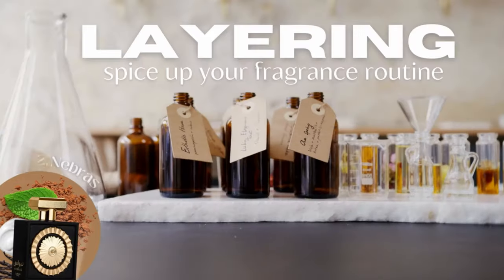1 FRAGRANCE - 20 LAYERING IDEAS - Nebras by Lattafa | Spice Up Your Fragrance Routine & Smell Unique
Welcome back! I'm back with the second episode from the new layering series I'm doing on my channel and today is all about NEBRAS by Lattafa - one of Lattafa's most popular fragrances at the moment. I want to give you 10 (more like 20) layering suggestion with Nebras. Let me know what you think of them and let me know what other layering suggestions you have with this beautiful fragrance.

📌 *TIMESTAMPS*
00:00 Intro
02:15 Tip no 1 - look into your fragrance collection for something similar
03:36 How Nebras smells like on its own to me - notes, scent profile & development

05:55 CHOCOLATE LAYERING IDEAS
06:30 Choco Musk by Al Rehab & Nebras - delicious date night comb;  make Nebras last longer; how to apply fragrance oils on your clothes & hair;
09:12 Chocolate Greedy by Montale & Nebras - cocoa powder, dried fruits & chocolaty biscuity undertones;
11:31 Modest Deux by Afnan & Nebras  - cherries, chocolate & cocoa powder;

12:58 COFEE LAYERING IDEAS
13:39 Intense Cafe by Montale & Nebras - delicious cappucino with rose, cocoa powder and creamy vanillic nuances; + other alternatives to Intense Cafe by Montale
16:05 Ristretto Intense Cafe by Montale & Nebras
16:41 Coffee Addict by Theodoros Kalotinis & Nebras - delicious realistic tiramisu with creamy undertones;
19:18 Black Opium & Nebras - make the DNA of Black Opium more unique
20:26 Jo Malone Velvet Rose & Oud & Nebras - make chocolatey patchoulis more gorumand;

22:59 SPICY LAYERING IDEAS
23:12 Noir Pour Femme by Tom Ford (+alternative) & Nebras;
25:48 Nasheet by Lattafa & Nebras;
29:48 Rose Wood by Ajmal & Nebras;
33:19 Tip no 2 - mixing dry sweet woody scents with creamy gourmands;

34:28 SWEET & CREAMY LAYERING IDEAS
34:48 La Belle Le Parfum by Jean Paul Gaultier & Nebras;
36:07 Sacred Palace by Parfumane & Nebras;
37:36 Qaed al Fursan Unlimited by Lattafa & Nebras;
40:25 Vanilla Royale Sugared Patchouli 64 & Nebras;
42:51 Camp Fire by Paris Corner & Nebras;
44:17 Boozy Cherry by Paris Corner & Nebras (must try! combo)
45:08 Other ideas for layering
46:36 OUTRO

*FRAGRANCES MENTIONED*
Nebras by Lattafa
Choco Musk oil by Al Rehab
Chocolate Greedy by Montale
Modest Deux for Women by Afnan
Jo Malone Velvet Rose & Oud Rich Extract
Jenny Glow Rose & Oud
Intense Cafe by Montale
Dahaab Saafi by Bait al Bakhoor (Afnan)
Teef al Hub by Ard al Zaafaran
Rose Gourmand by Zara
Roses Vanille by Mancera
Mocha Wood by Fragrance World
Ristretto Intense Cafe by Montale
Coffee Addict by Theodoros Kalotinis
Black Opium by Yves Saint Laurent
Noir Pour Femme by Tom Ford
Trecento Noir by Paris Corner (dupe for Noir Pour Femme)
Nasheet by Lattafa
Rose Wood by Ajmal
La Belle Le Parfum by Jean Paul Gaultier
Sacred Palace by Parfumane
Qaed al Fursan Unlimited by Lattafa
Vanilla Royale Sugared Patchouli 64
Camp Fire by Paris Corner (By The Fireplace dupe)
Boozy Cherry by Paris Corner (Lost Cherry dupe)

Take care,
L.